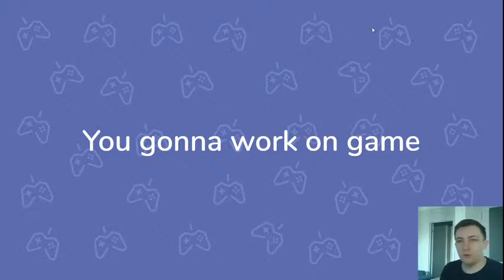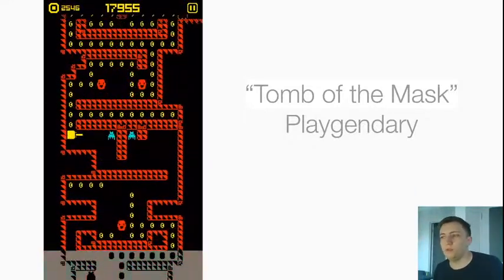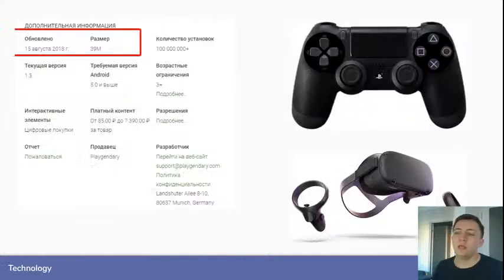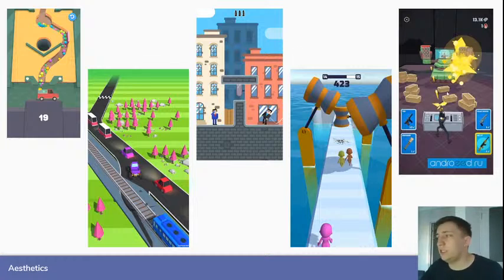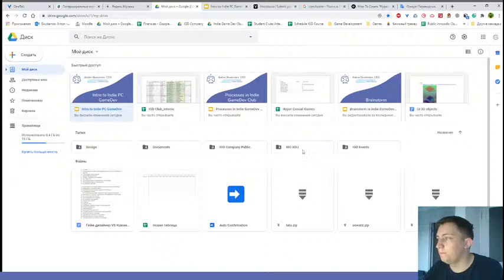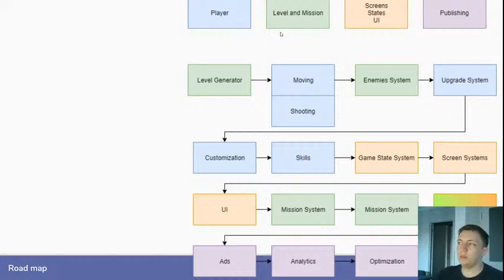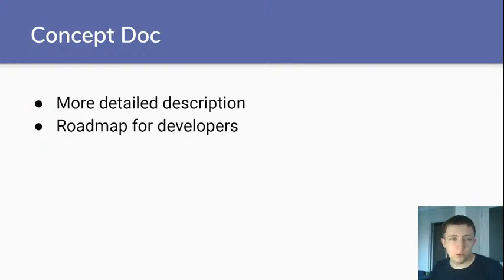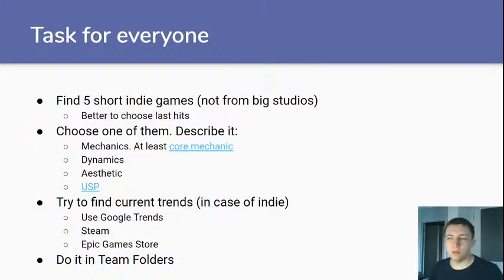IGD Internship Intro to Indie PC GameDev